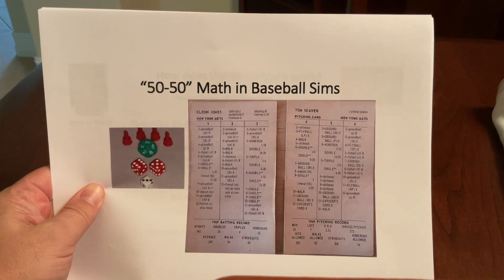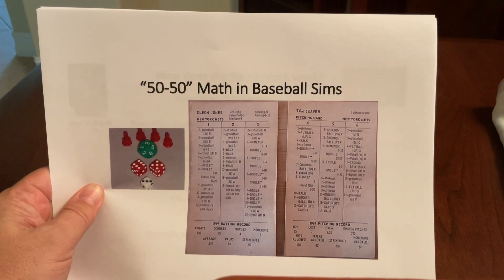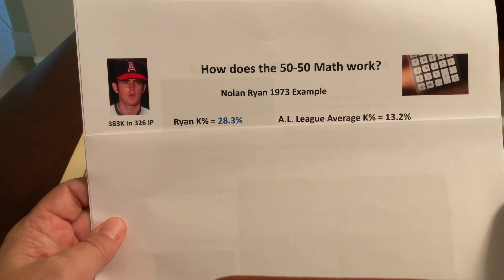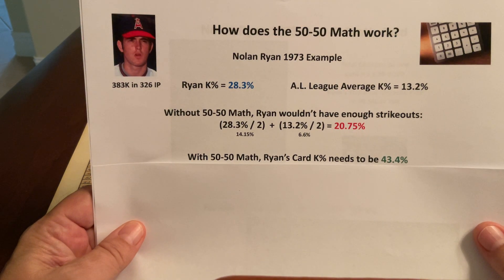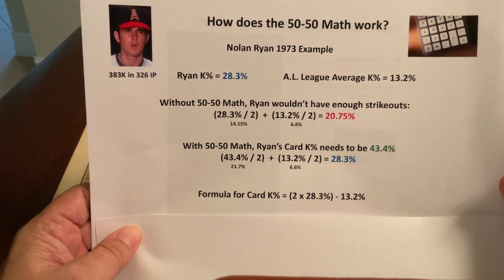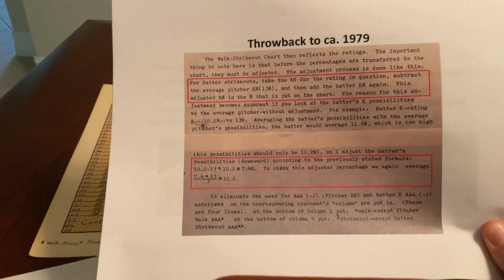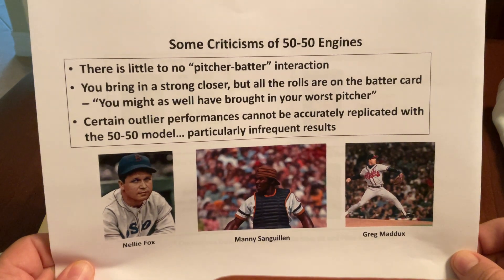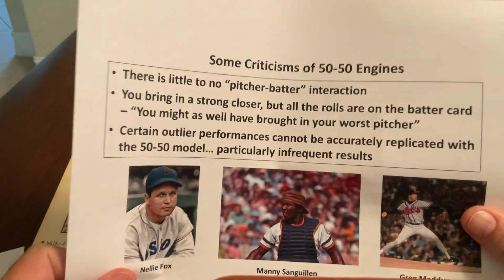"50-50" Math in Baseball Sims: Basic Explanation and Discussion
The primary purpose of this video is to show the "simple" math that is involved when making player cards for baseball simulations that use a "50-50" engine.    In the second part of the video I discuss common concerns people express about 50-50 sim engines and give some examples where certain outliers cannot be accurately portrayed.   This is not a Strat-O-Matic video per se, but some of my illustrations refer to Strat cards.

NOTE: At about 06:50 I became aware during filming that I had a typo on my slide.  The percentage of strikeout chances on Nolan Ryan's Stat card is 43.5%, almost identical to what I calculated on the prior slide.